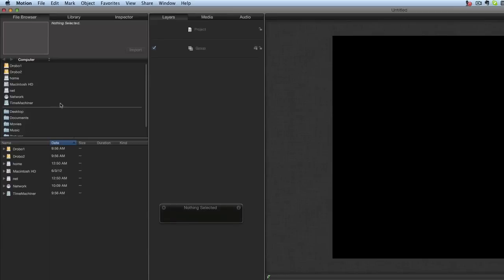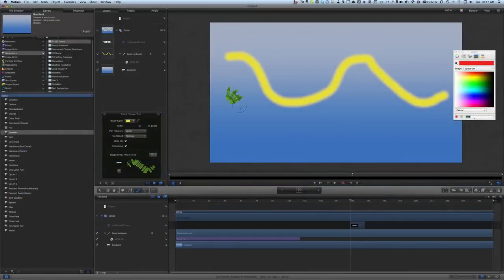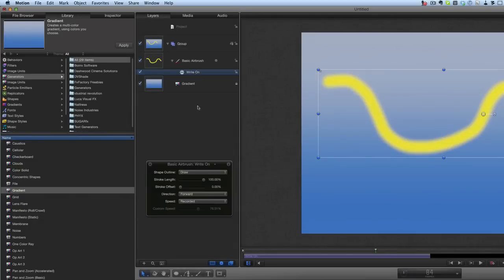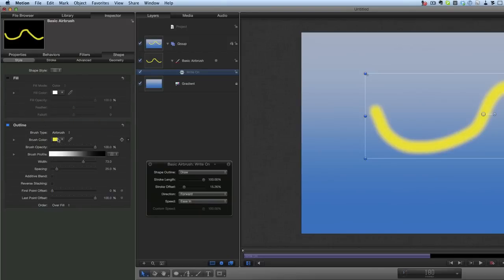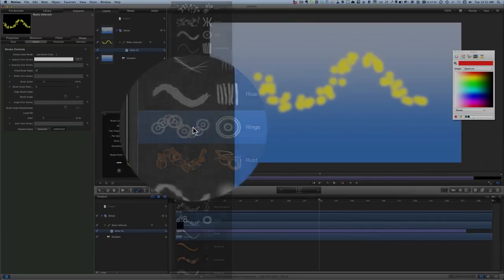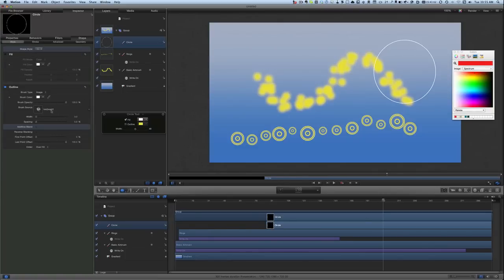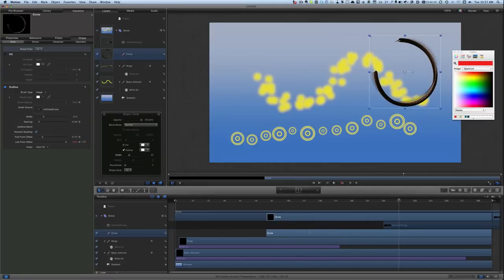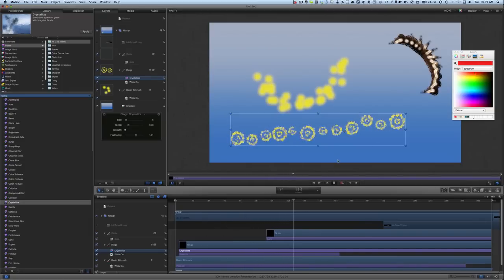Brush strokes and styles in Motion5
- Finding out more things about Motion 5 and how I can use styles to change the way things look. In this video I look at the brush strokes and the style that you can apply to brush strokes. You can also add the same styles to the outlines of objects like rectangles and circles. It can sometimes be a little confusing, given that there are so many different parameters that you can adjust and set. On top of that when you are adding some of the styles, they come with behaviour is attached. For example there is a style which is called chocolate swirls and it also adds a behaviour to the object that you attach it to. Not only that but there are some brushstrokes that have video elements within them, for example the one that looks like a vine and that has a movie file which paints on the shape of the vine leaves and stem.

It's good to look at all of these individual parts of Motion 5 and see how they behave and operate because at some point in time I will be getting into the more complicated area of setting up rigs. With the rates you can apply a number of settings all at the same time and is obviously a technique used by advanced users. I will look at this option in further Motion 5 tutorials.

This YouTube video about how to use Motion 5 is still part of the exploration process to find out what can be done with this application to create video motion graphics or animations. I also expect to look at putting some of these techniques together into one final piece of work that will be an example of using all of these techniques to create an animation.